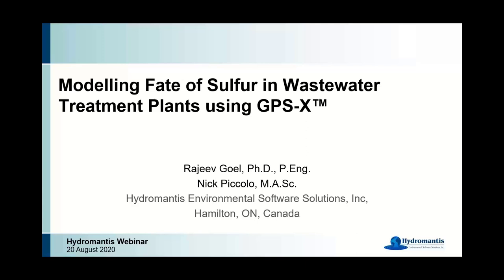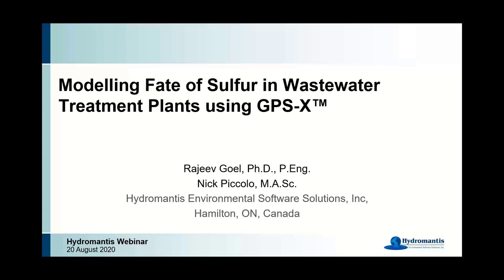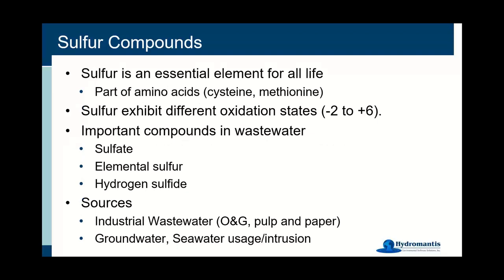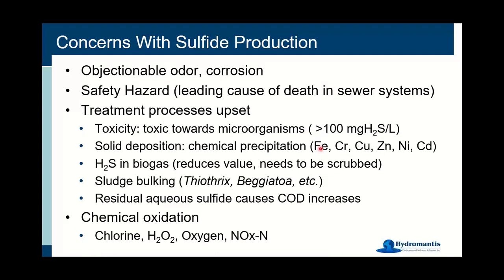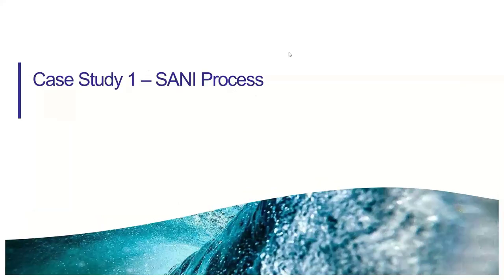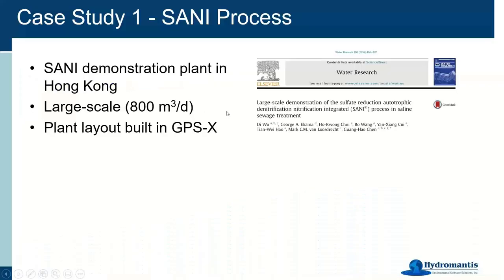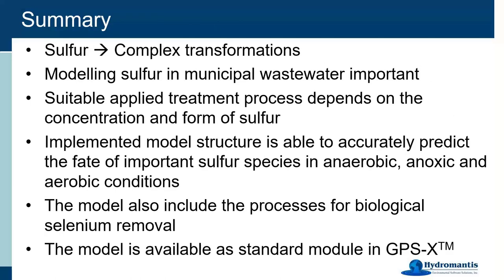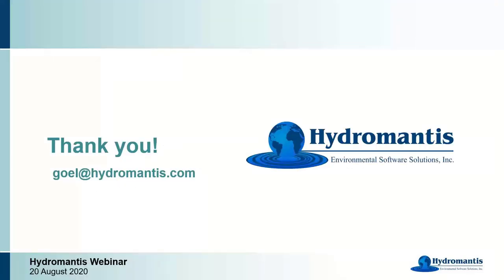Modelling the Fate of Sulfur in WWRFs with GPS-X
Join us for a FREE 30-minute webinar where Hydromantis staff will discuss the new Mantis2S model, and show how it can be used to model the fate of sulfur species in wastewater treatment facilities.

The Mantis2S model is available to all users in GPS-X v8.0.

Case studies will be used to illustrate the new sulfur species and new biomass types modelled in the Mantis2S library.